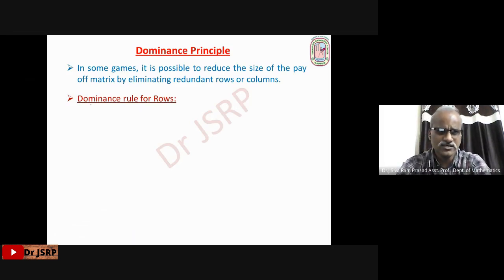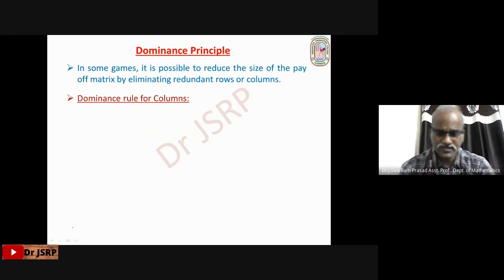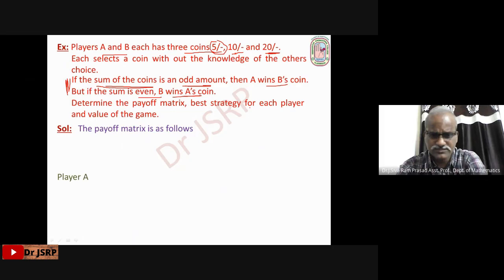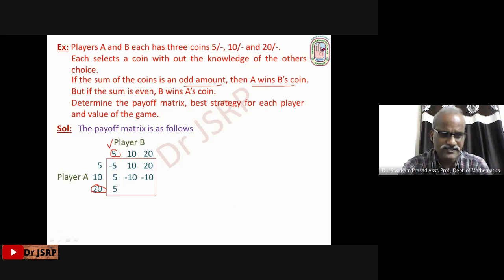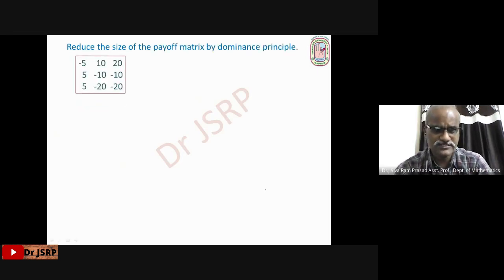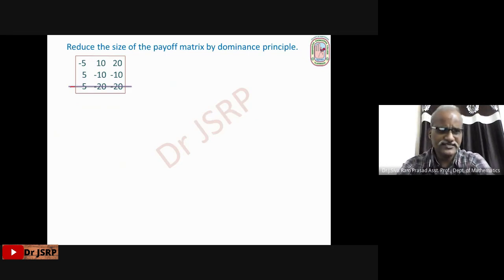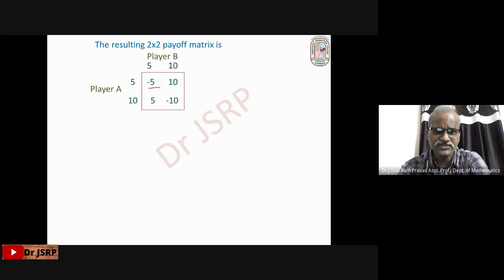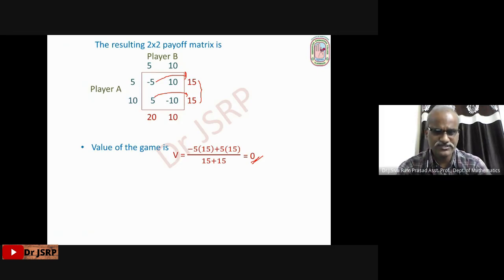Dominance Principle - Class-3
This video is about how to reduce the size of the game using Dominance Principle